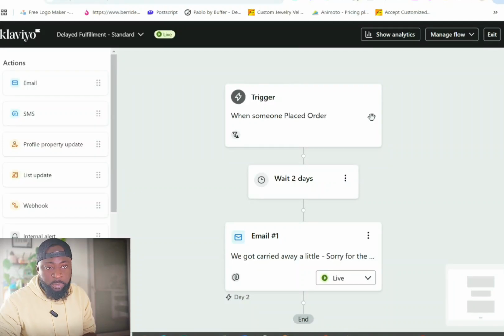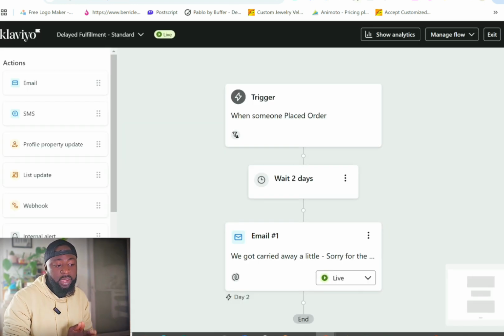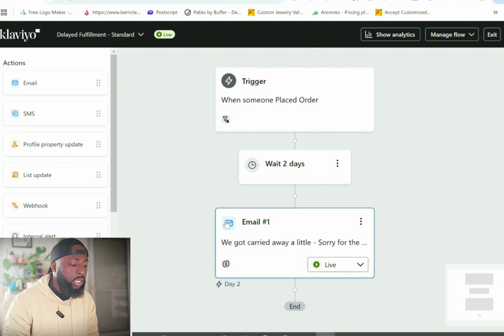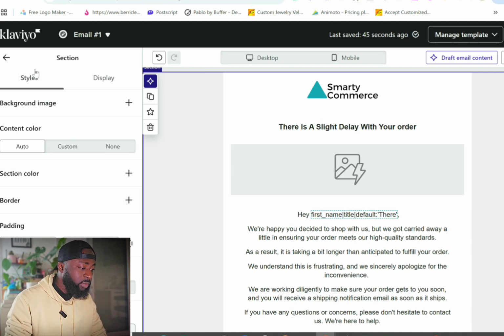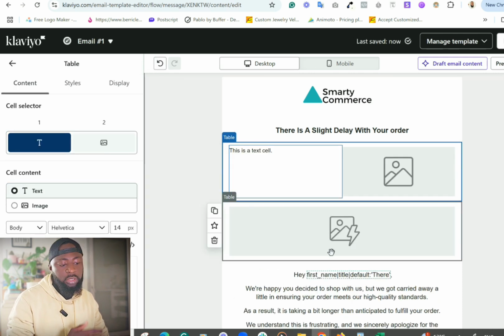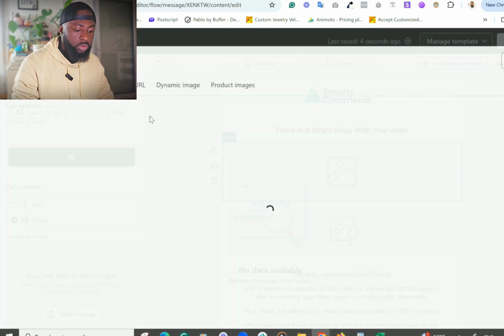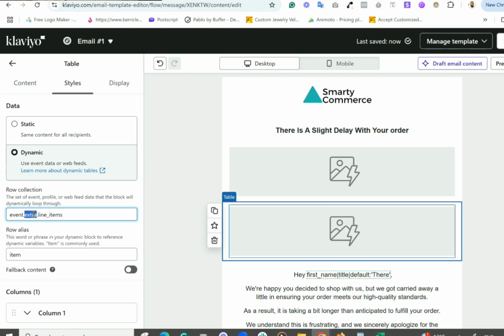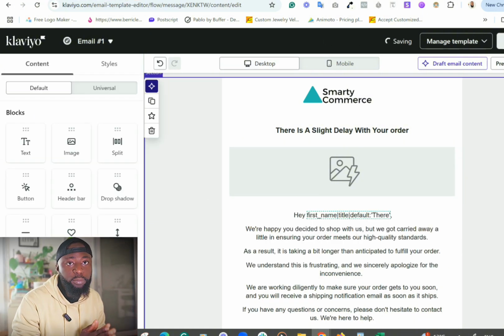Klaviyo Tutorial: How To Set up Delayed Fulfillment Flow.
In this Klaviyo tutorial, I'll show you how to set up the ''Delayed fulfillment Flow'' for Shopify and Klaviyo.

URLs and tags mentioned in the video:
{{ item.product.images.0.src }}
{{ item.product.title }}
event.extra.line_items

Want me to help you take care of your Email and SMS marketing?

👍 Like this video if you found it helpful!
💬 Got questions? Drop them in the comment section.